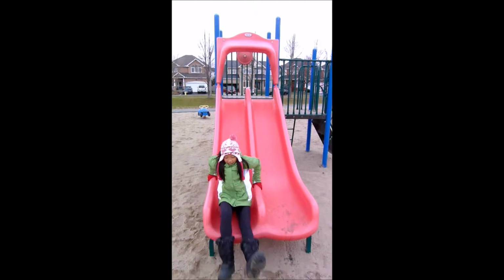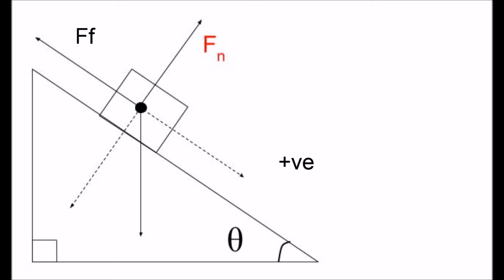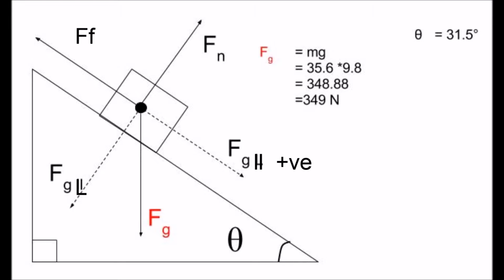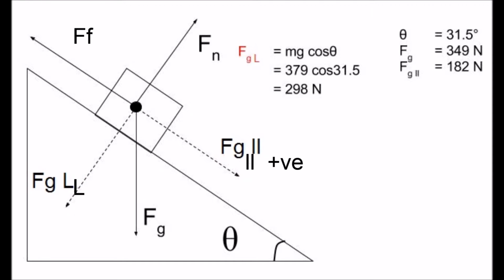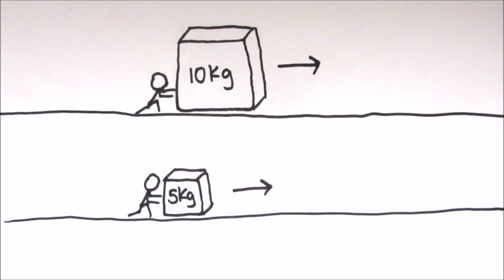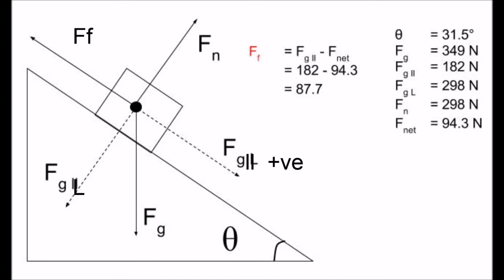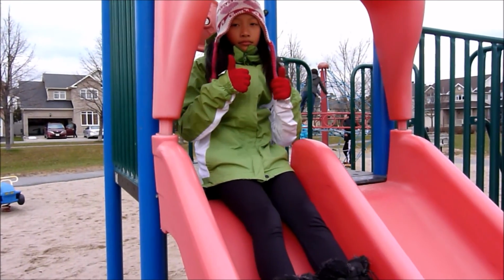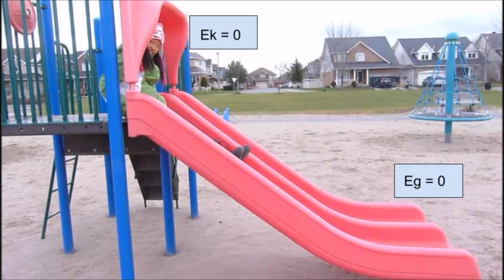Physics of a Slide